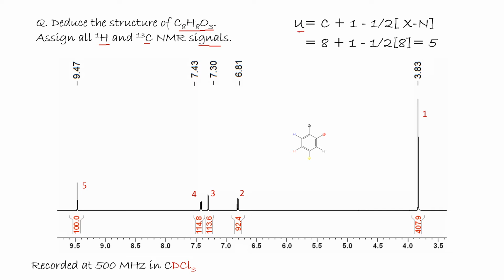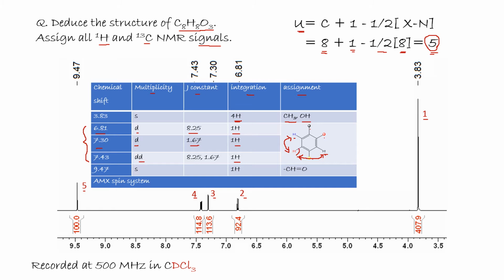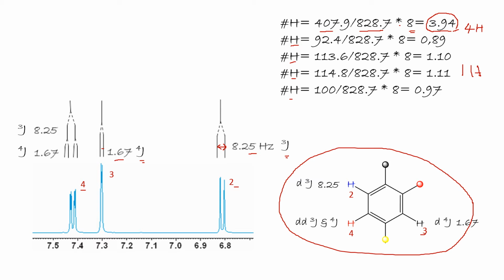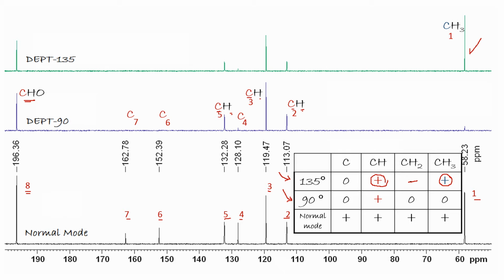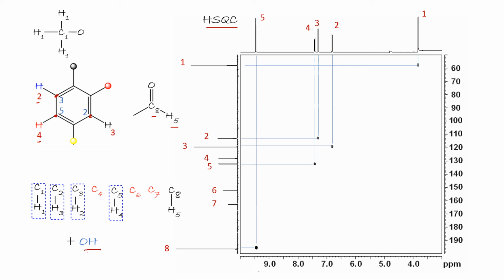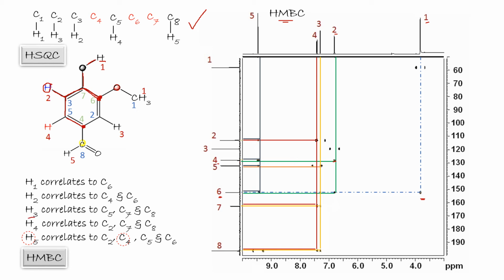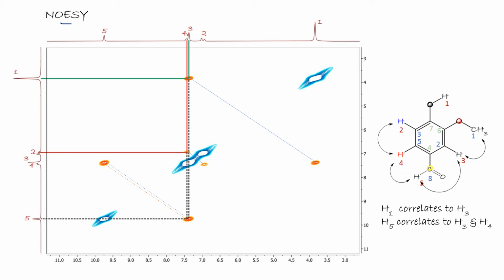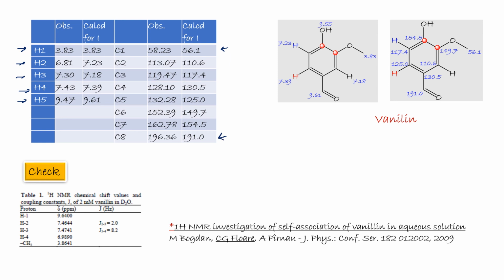EN Learning by Solving Problems NMR 6 Structure Elucidation of Organic Molecules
NMR, 1D NMR, DEPT, 2D HSQC, HMBC, NOESY, Solving Problems Skill, Amer's School of Organic Chemistry